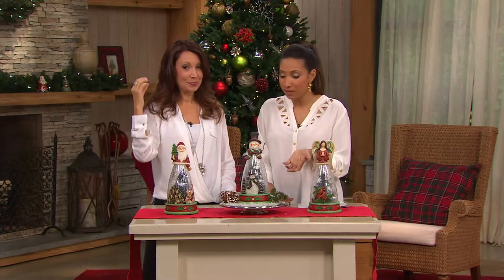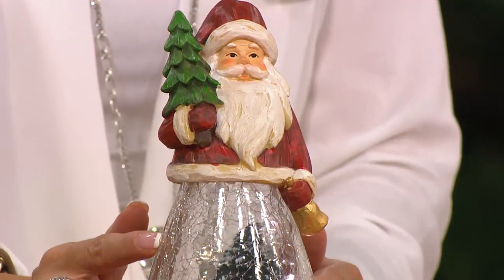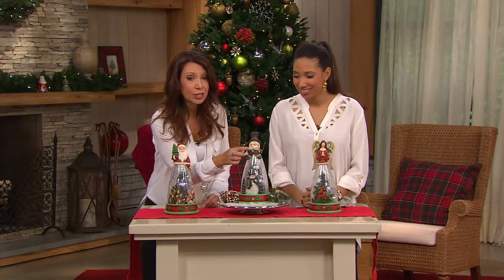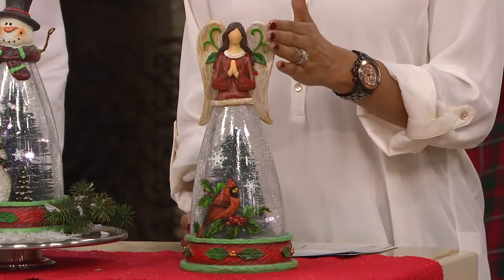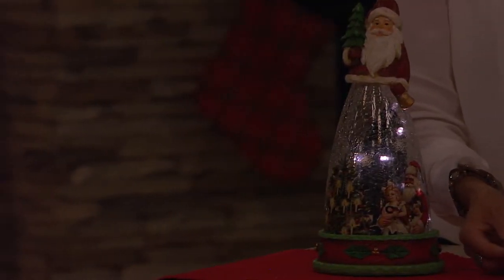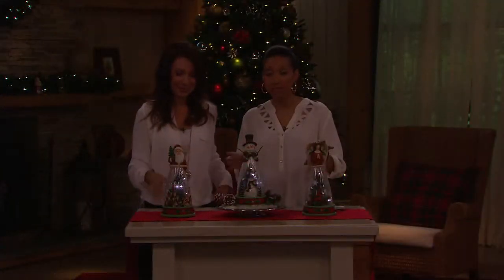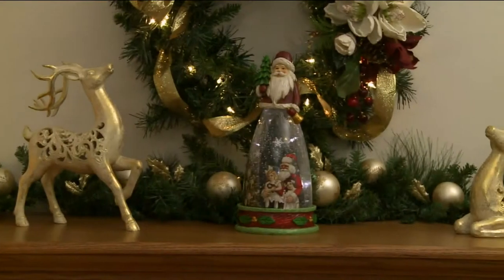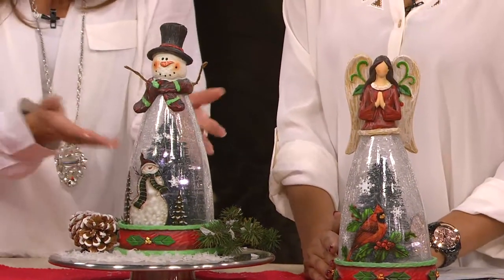Kringle Express 12.5" Holiday Figurine with Crackle Glass with Gabrielle Kerr